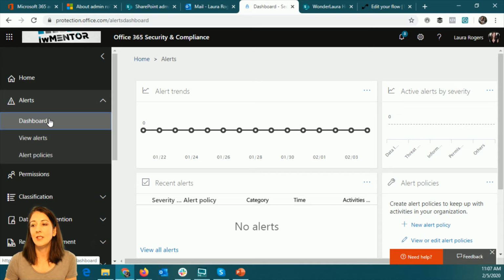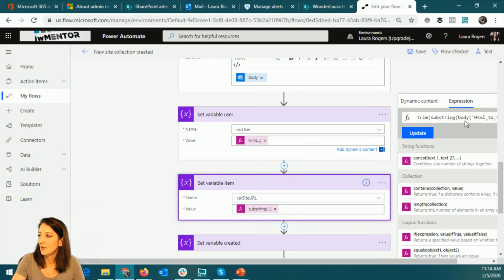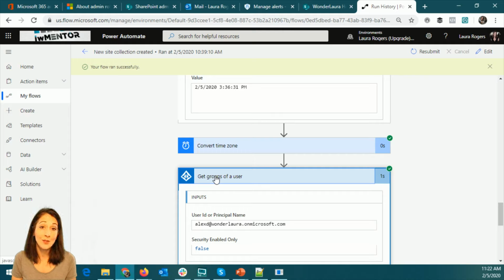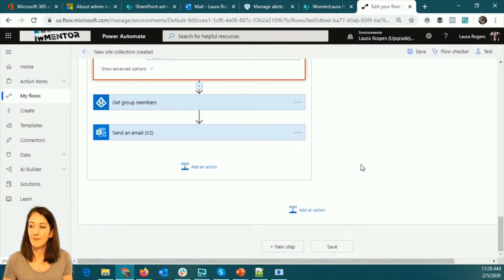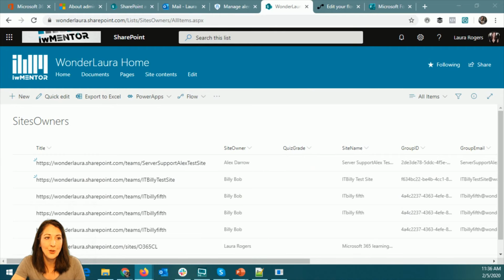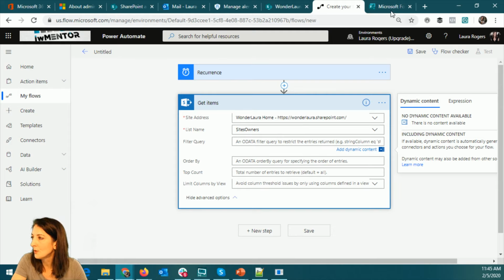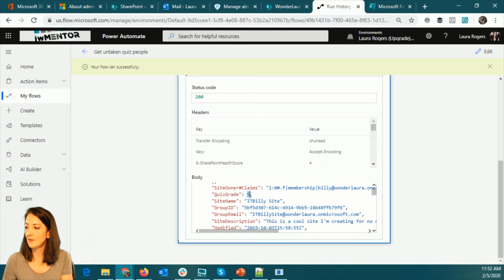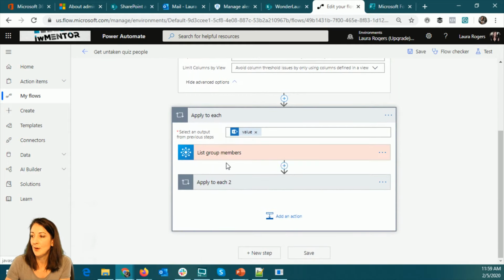SharePoint Power Hour: New Site Onboarding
Learn a way to build a new site onboarding flow and process. When a new site is created, build an automated process around welcoming the site owner, letting them know about their site, training you want them to take, or anything else.